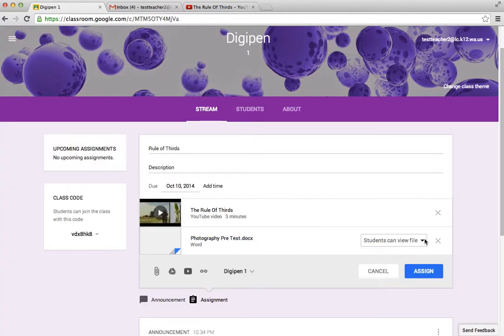Running the Class - Google Classroom